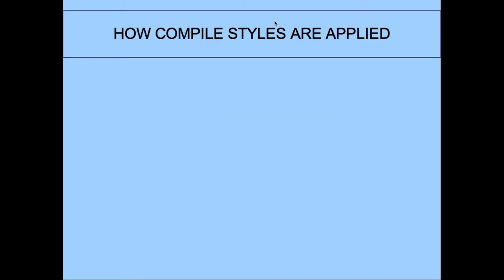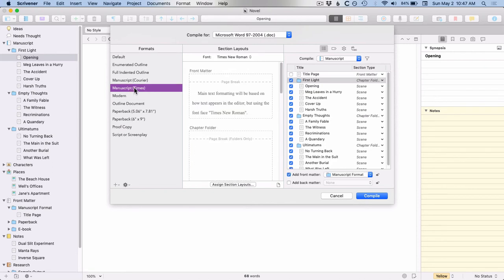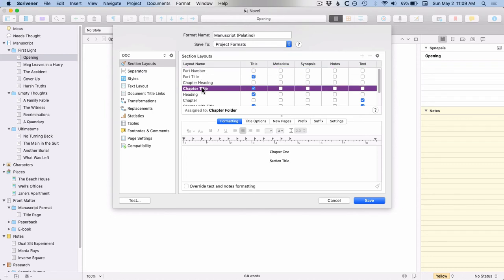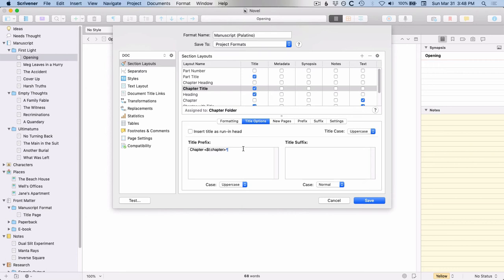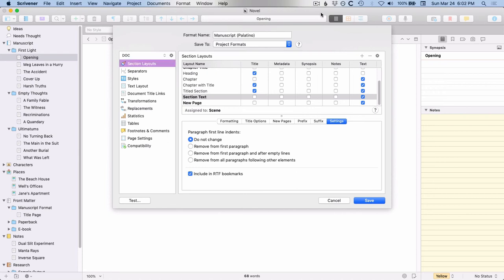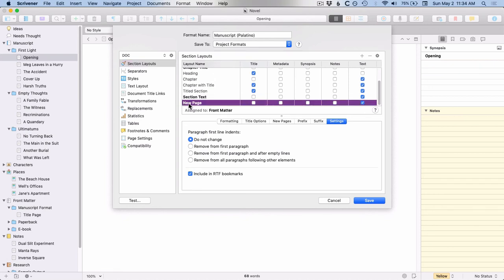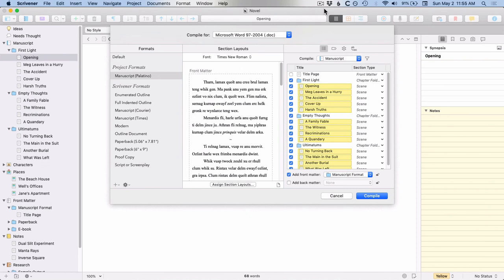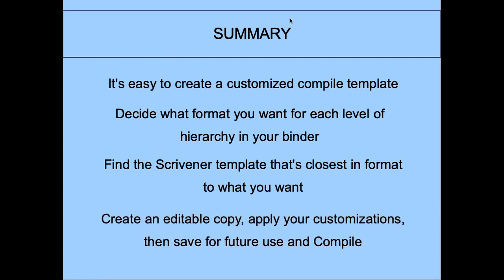Scrivener 3 Fundamentals: Compiling Your Scrivener Project to Microsoft Word Part 2 UPDATED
In this second part of my Scrivener 3 Fundamentals series on how to use Scrivener 3's compile feature to get your manuscript over to Microsoft Word, I walk you through how to customize one of Scrivener's preset compile templates.

NOTE: This is an updated version of the video found This video has some additional content for clarity.